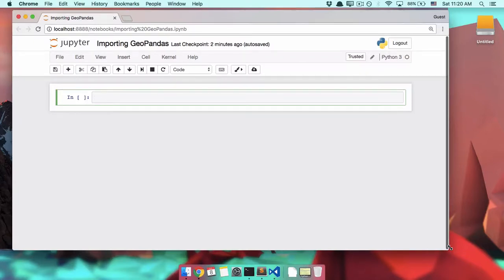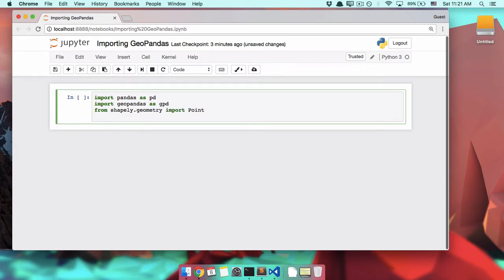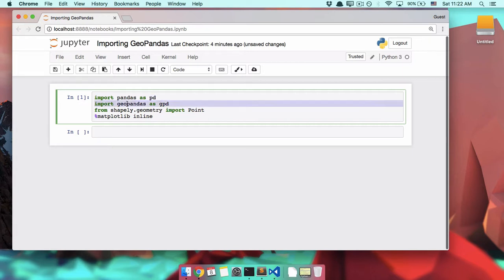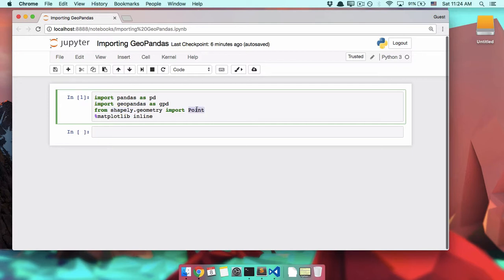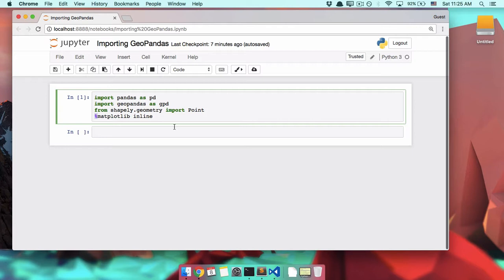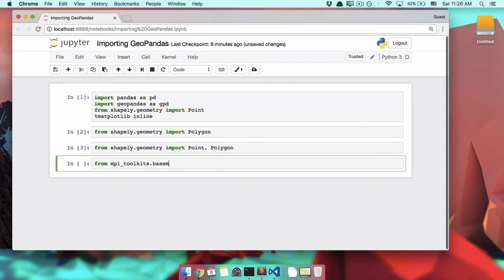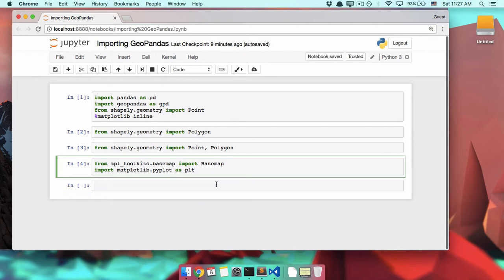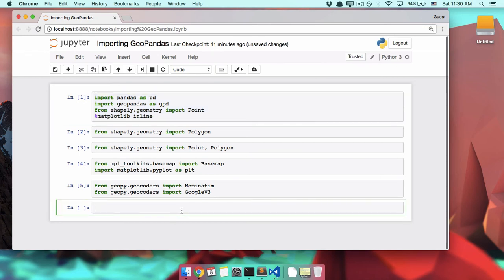Using geopandas: Importing geopandas into a Jupyter Notebook